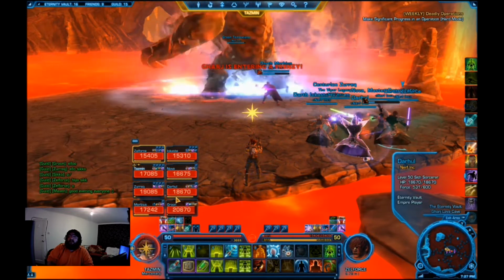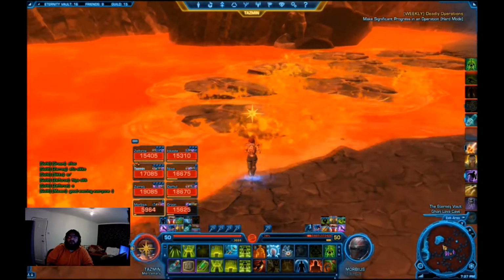Episode 3 . SWTOR HOW TO GUIDE Gharj , no hacks cheat or power leveling or credit farming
Episode 3 is all about the second boss in Eternity Vault and a how to guide
About me.. i first started playing mmo about 6 years ago with socom and need for speed underground then soon moved on to counter strike, iv also pleased , allods , ever quest , runes of magic , wow world of warcraft , monster hunter , hunters blade , swtor , call of duty , mw2 , mw3 swg and many more that i cant seem to remebers atm